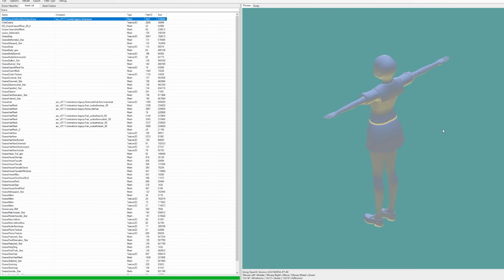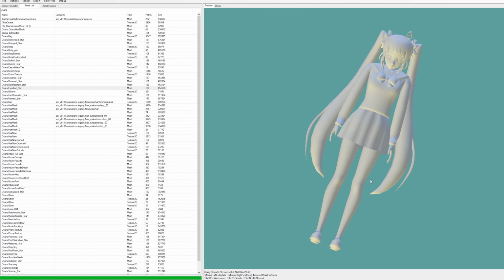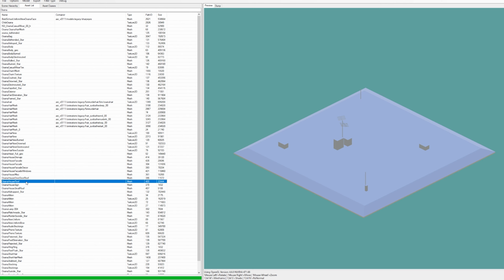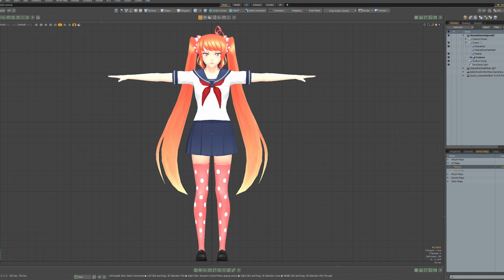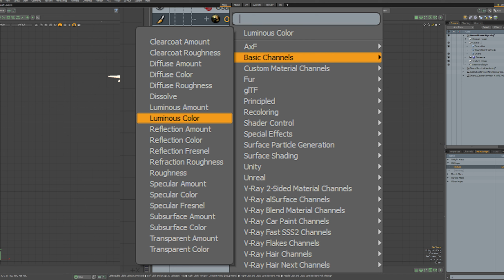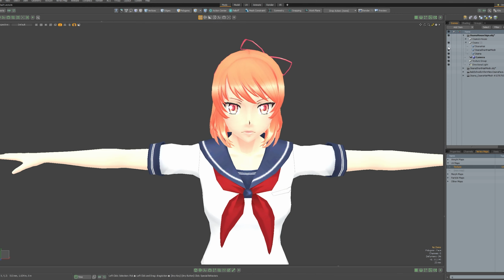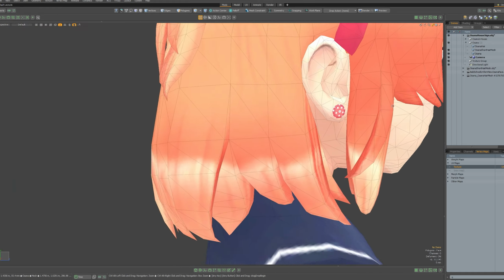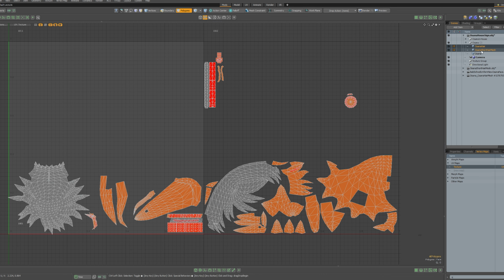Osana Files, Just Osana Files.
I have shown you some yandere chan. Here I will show you nothing more but some Osana files from the project of Yandere Simulator. Literally just that.